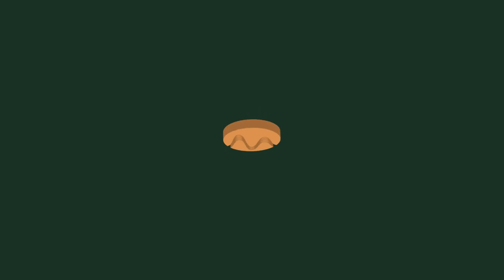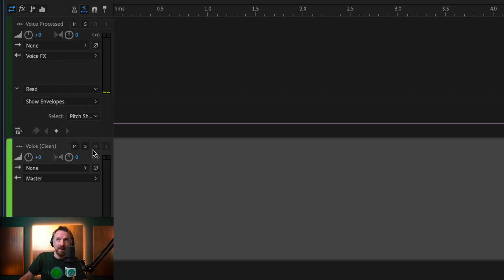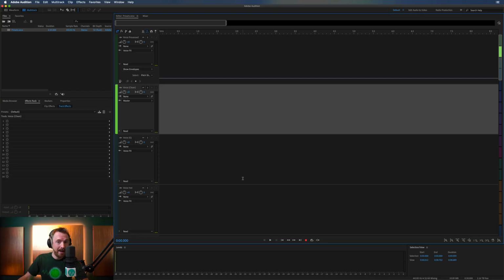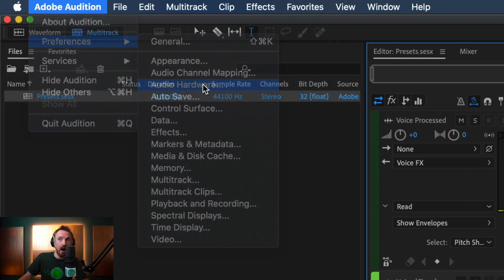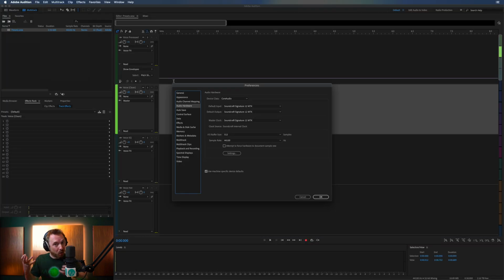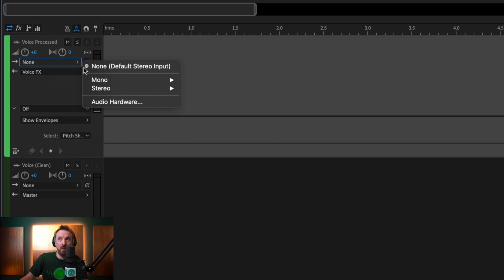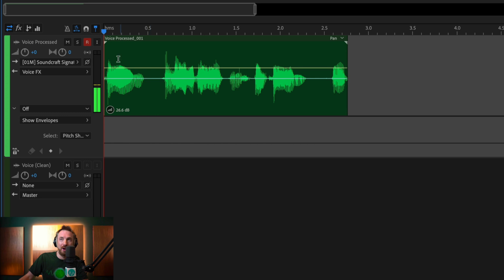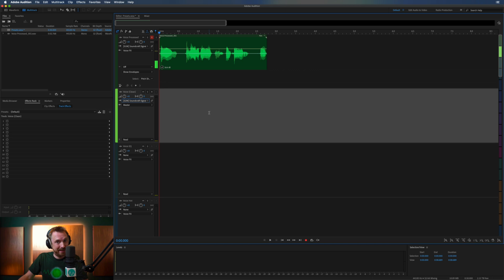How to Fix Greyed out Recording Buttons in Multitrack - Adobe Audition Tutorial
Are you unable to record into tracks in multitrack view on Adobe Audition? This can be due to your audio hardware setup or how you have inputs configured on the individual tracks in the Adobe Audition multitrack view. Grey record buttons indicate you need to choose an input.

0:00 - Intro
0:14 - Arm for record greyed out
0:29 - Look at audio hardware preferences
0:57 - Look at audio inputs on each multitrack track
1:24 - Chose an input to record from
1:35 - Enable recording and hit record
1:43 - Setting up another recording track
2:06 - Once you select an input you'll be able to record